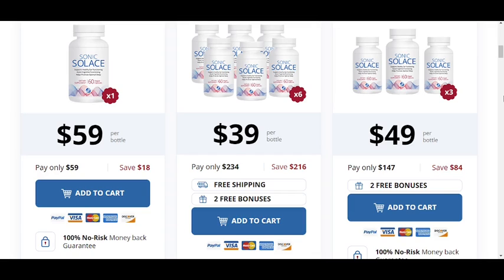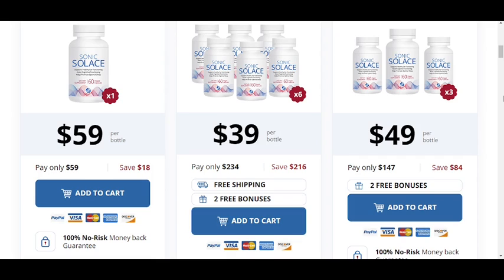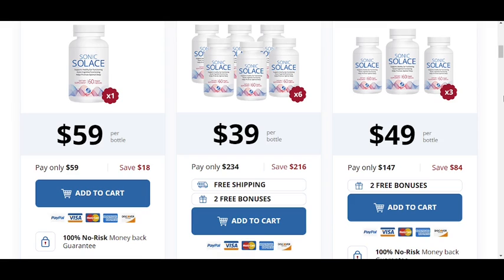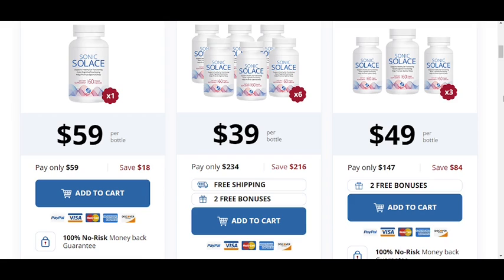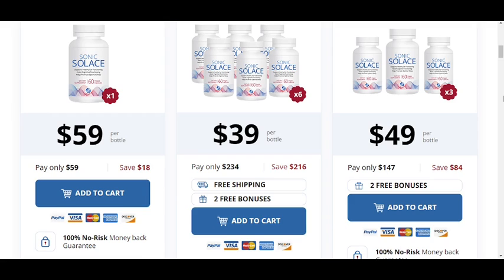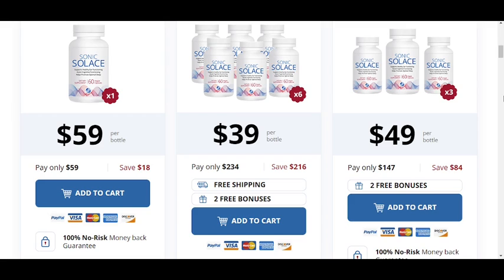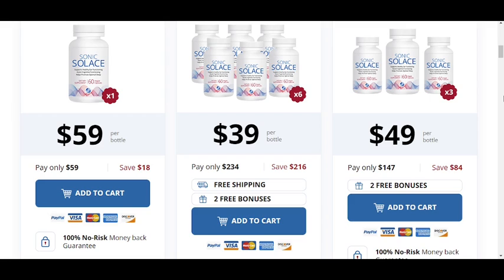SONIC SOLACE - Sonic Solace Review! (IMPORTANT ALERT!) See this Testimonial About Sonic Solace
Hey, how you doing? My name is David and I’m here in this video to tell the absolute truth about Sonic Solace and talk about something that people are talking about this Sonic Solace and that can lead you to regret if not stay until the end, so stay tuned in this video here so you don’t buy wrong.
You may have already seen a lot of reviews about Sonic Solace, but none have clarified all your doubts regarding the Sonic Solace supplement. In this video I will tell you all about Sonic Solace, if Sonic Solace works, what are the advantages of Sonic Solace, where to find Sonic Solace and how to buy Sonic Solace safely. So let’s do it.

What is Sonic Solace?
Sonic Solace is a scientific breakthrough in ear health and has been conquering the world. It’s the only product in the world with a proprietary blend of 5 exotic nutrients and plants carefully designed to do one thing: protect your ears! The unique ingredients help clear toxic nerve environments, which, if left unresolved, will destroy or damage hair cells in the inner ear. If these hair cells are not protected, you may experience ringing in your ears or hearing loss.

Does the Sonic Solace supplement work?
Sonic Solace is 100% natural, and effective! Thousands of people have enjoyed its benefits and continue to use it because there have been absolutely zero side effects reported. Every capsule is manufactured here in the USA in our state of the art FDA approved GMP (good manufacturing practices) certified facility under the most sterile, strict, and precise standards. Sonic Solace is 100% natural, vegetarian, and non-GMO. For those with medical conditions, it is recommended to consult your doctor first.

And what are the ingredients of Sonic Solace?
Each capsule of Sonic Solace contains 5 clinically proven ingredients that quickly protect the health of your most vital organ... your ears. These ingredients are: Passion Flower, Prickly Pear, Corydalis, Marshmallow Root and California Poppy.

Does Sonic Solace supplement have side effects?
No, Each capsule is manufactured here in the USA at our FDA-approved GMP (Good Manufacturing Practices) certified facilities under the most sterile, rigorous and accurate standards. Sonic Solace is 100% natural, vegetarian and non-GMO.

Where can I find Sonic Solace?
You will find Sonic Solace on its official website, which is in the description of this video and also in the comments.

And is the Sonic Solace supplement warranted?
Yes, Sonic Solace has a 180-day guarantee, if you don’t like it or think Sonic Solace didn’t have any effect on you, just send an email asking for your money back.

And how to buy Sonic Solace?
To buy Sonic Solace you have to click on the link of the official website that is in the description of this video, so you will be redirected to the official website of Sonic Solace and ensure your purchase 100% safe. But this is only valid by the official website of the product that is in the description of this video. Then enjoy, because there are few units left.

Sonic Solace Pills - 100% Natural Tablets
Sonic Solace Reviews - User Testimonial
Sonic Solace Ingredients - 100% Natural